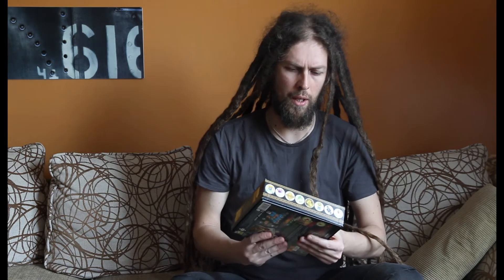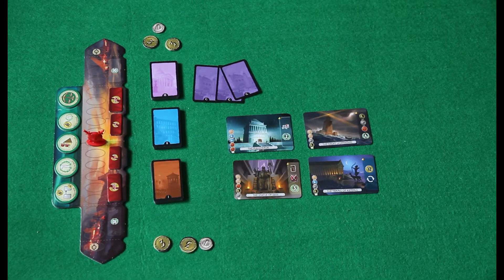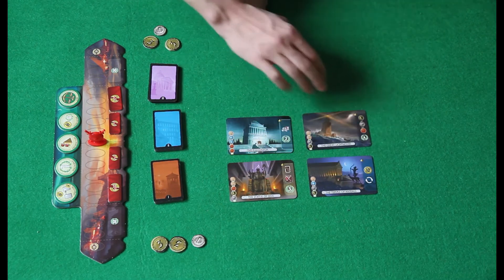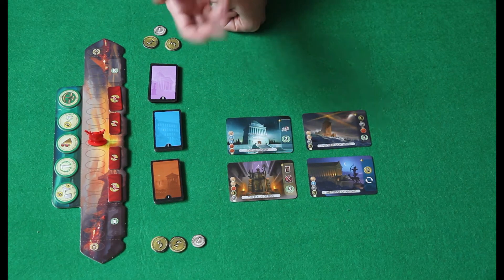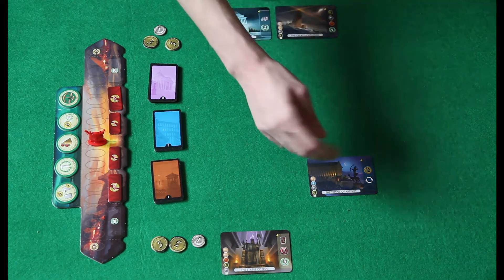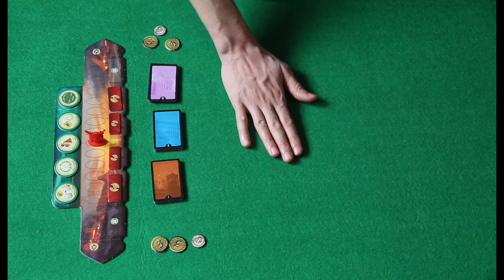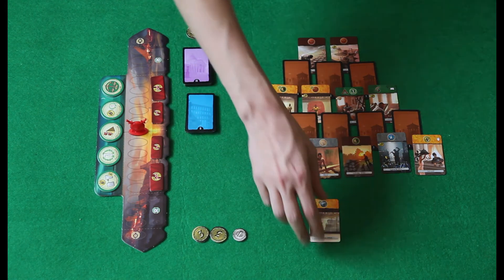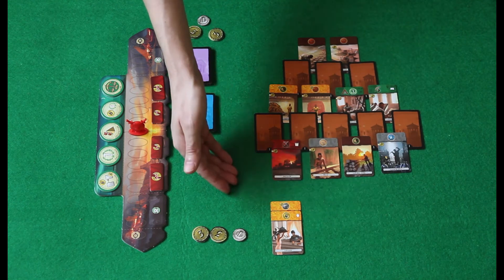7 wonders duel - board game review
Hey, dudes and dudettes! This is a review of the game 7 wonders duel. A 2 player version of its bigger brother.
Introduction: 00:11
Game overview: 03:50
Game setup: 07:39
Card types: 10:41
Card anatomy: 14:12
Building cost: 15:03
Turn structure and winning conditions: 18:38
Conclusion and opinion: 24:18

Publisher: Repos Production
Designers: Bruno Cathala & Antoine Bauza